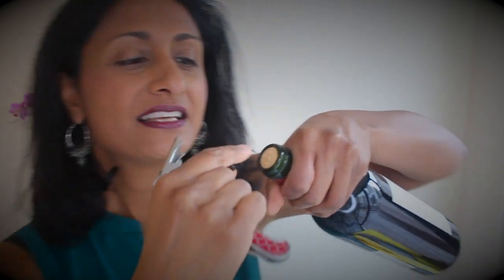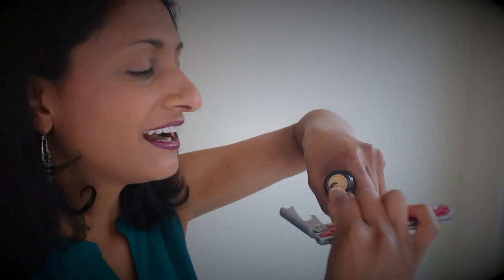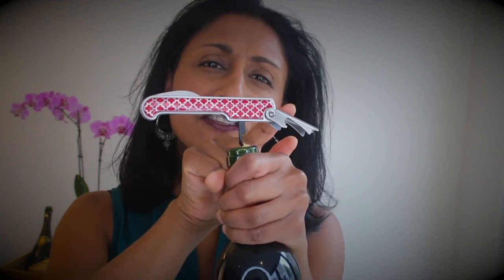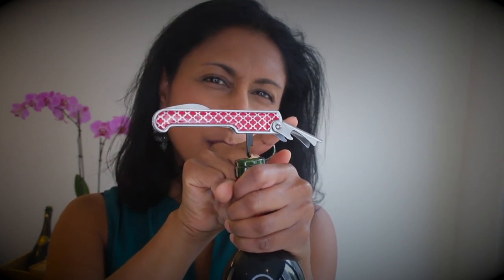What to do when a wine cork breaks! Help me open my wine!!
Do you ever break a cork when opening a bottle of wine? Want to know how to open a bottle of wine even if the cork breaks and not feel embarrassed? I'm Dini Vino, your wine friend to help you with any wine, hosting or corking disaster. I've got you covered.

I hope you will host more often and spend more time connecting with friends. I've hosted wine tastings for British royalty while at Christie's auction house, celebrities during my time as a Sommelier and even a private dinner at Julia Child's house. I want to give you the same confidence and grace I have when hosting.

You don't need to be an expert, you don't even need to know about wine. If you are willing to open your home and heart, my tips will give you all you need to enjoy more time with your friends.

Wine Glasses I use for all types of wine – even Champagne